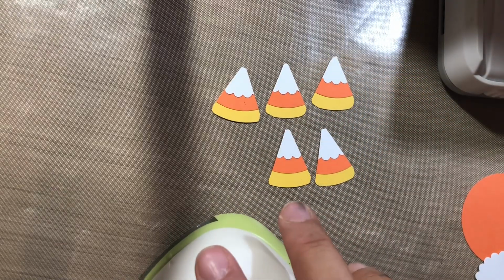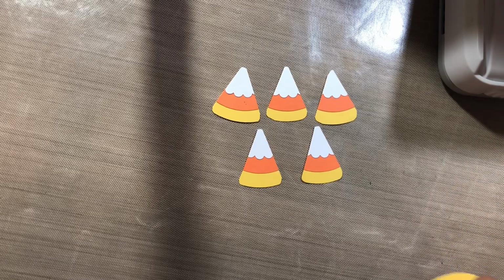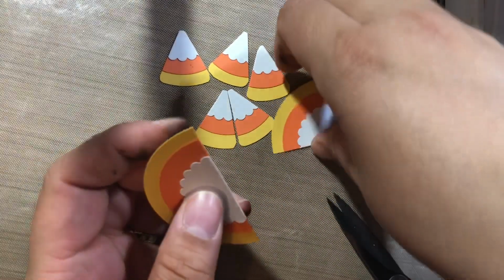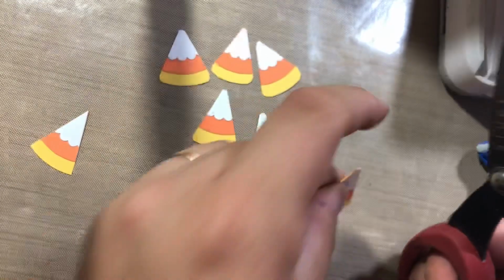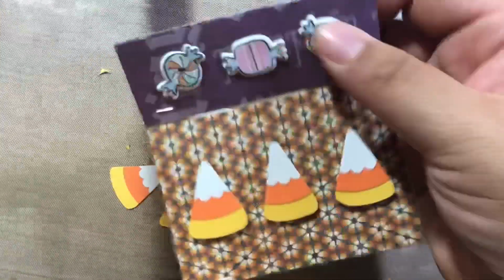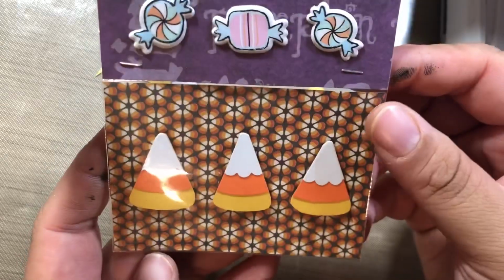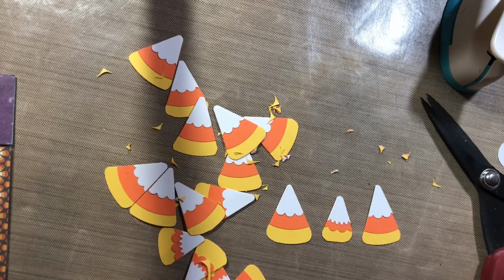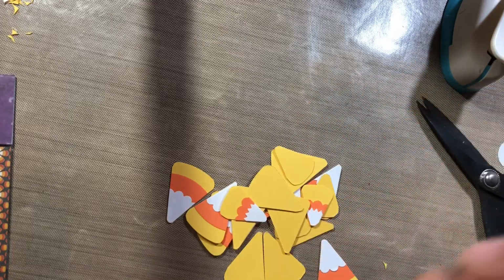Ghoulishments Day 12 //Candy Corn Tutorial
Follow along with the hashtag

Estrellita Designs

Links mentioned